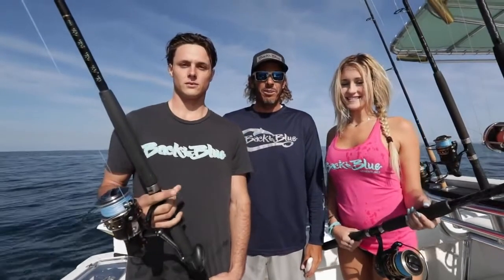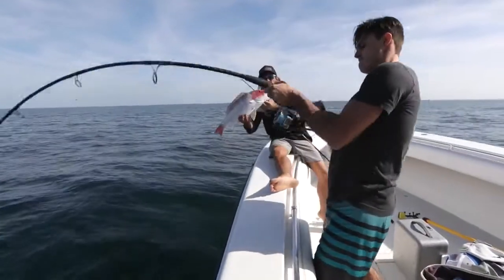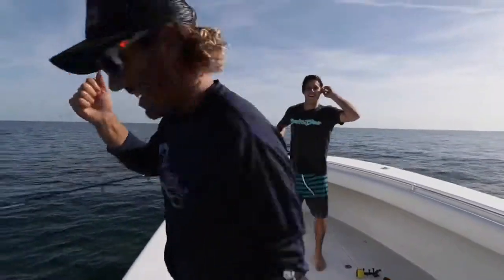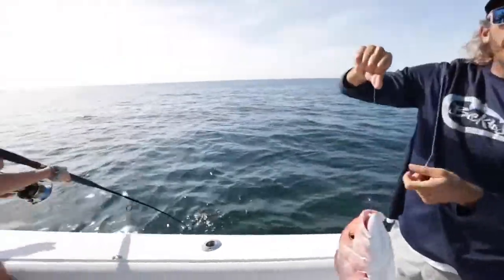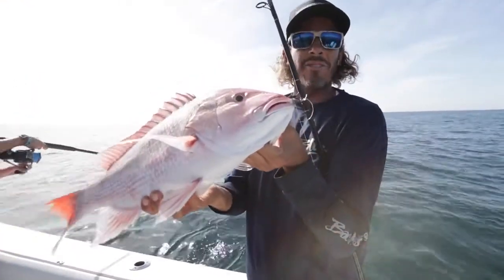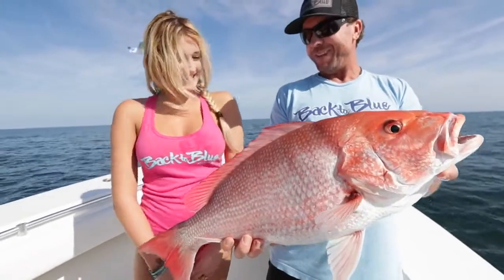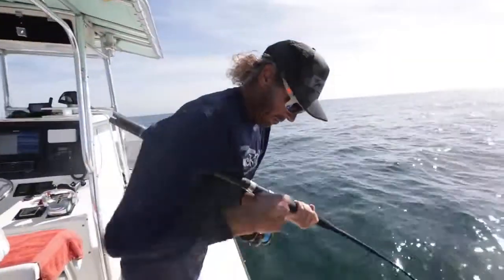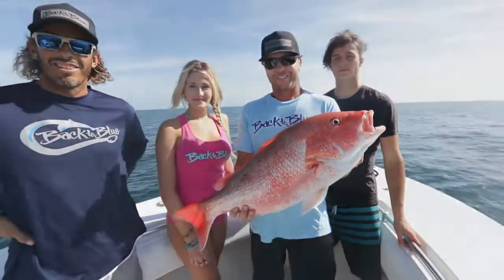Girls First Time Fishing: For Snapper Off The East Coast Of Florida, With Back To Blue Adventure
Girls First Time Fishing For Snapper Off The East Coast Of Florida, With Back To Blue Adventures